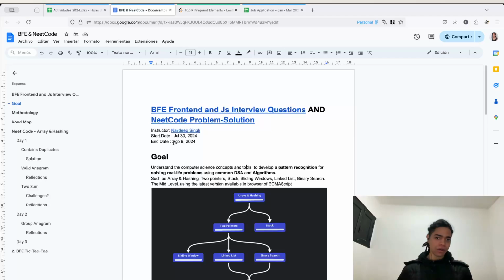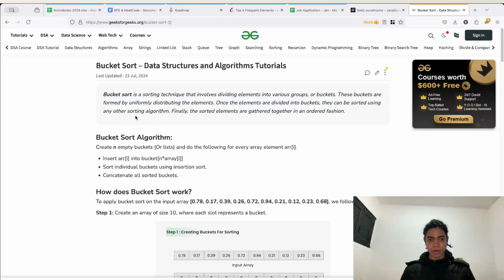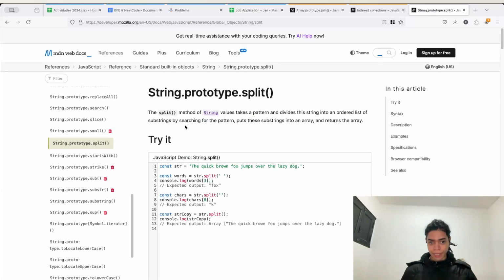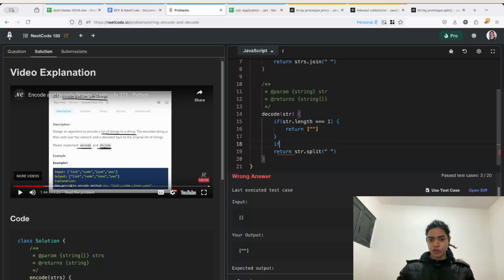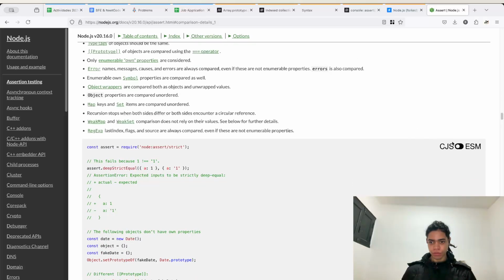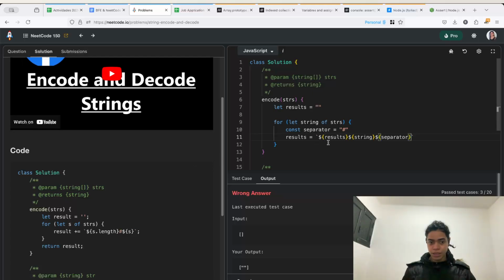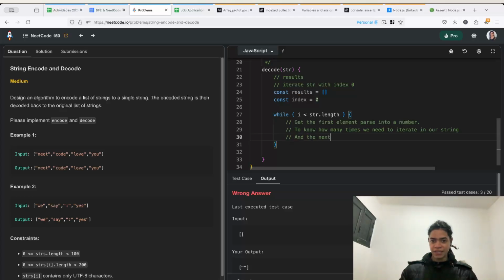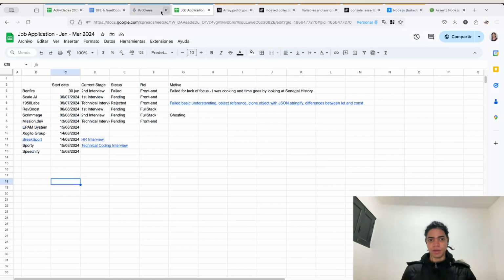NeetCode : Encode and Decode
When you need to
- Store and retrieve data in
a string or a collection.

It's helpful is to keep track at the position you're currently working by using INDEXES as POINTERS.